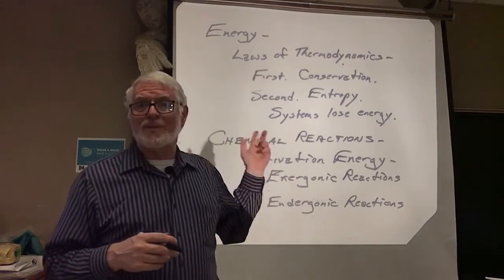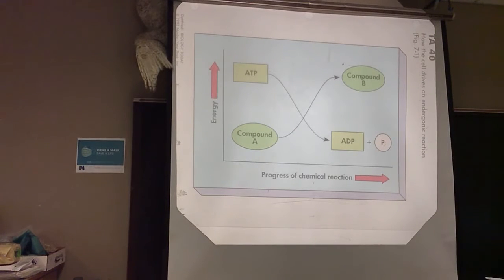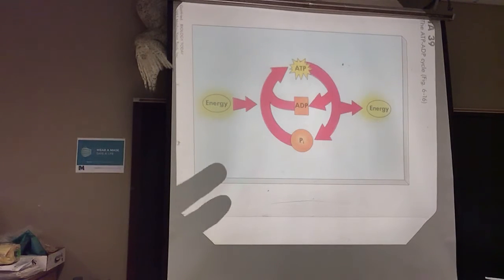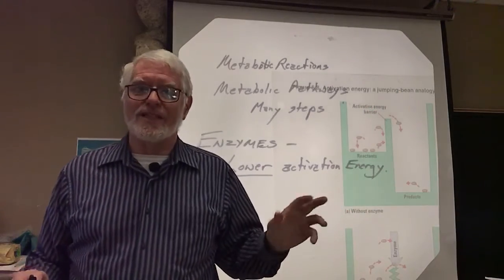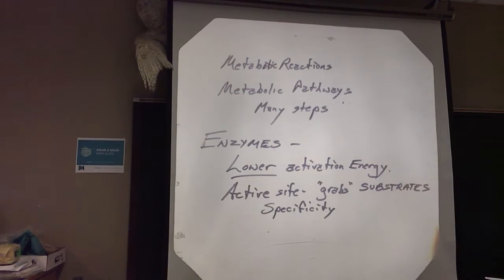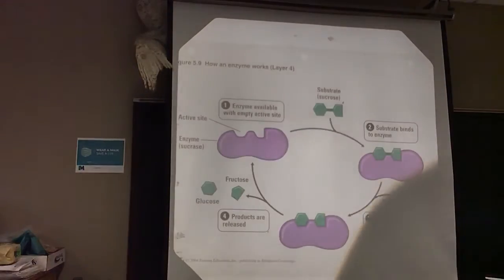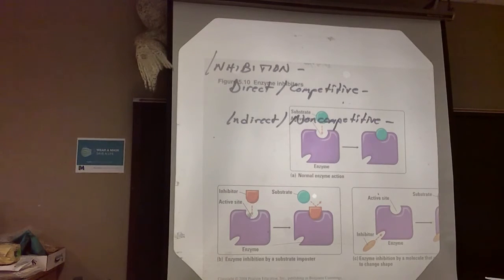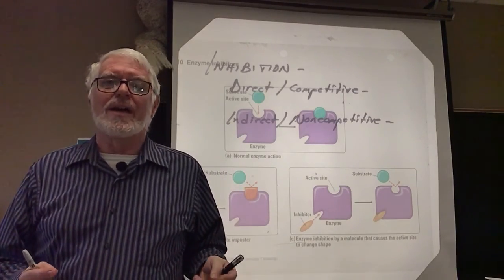Intro to Biology, Molecules and Cells - Chapter 8 - B - Enzymes 1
00:00 Intro
01:00 Activation Energy
02:10 Exergonic, Endergonic, Coupled
05:00 Using ATP
08:45 Metabolic Pathways
10:25 Enzymes and Activation Energy
12:45 Active Sites
16:35 Enzyme Inhibition